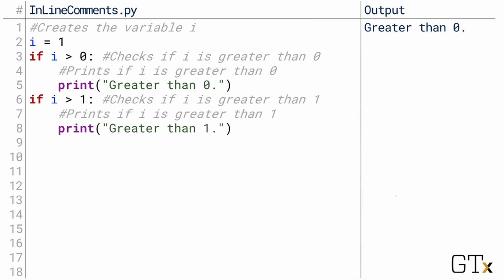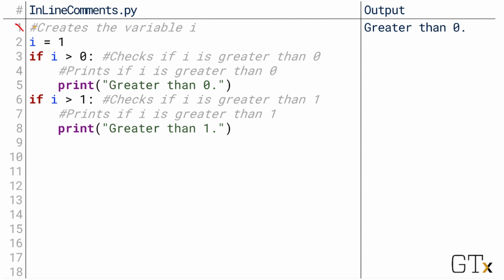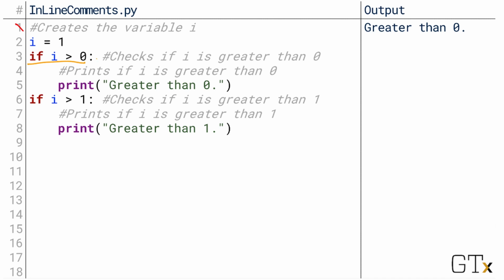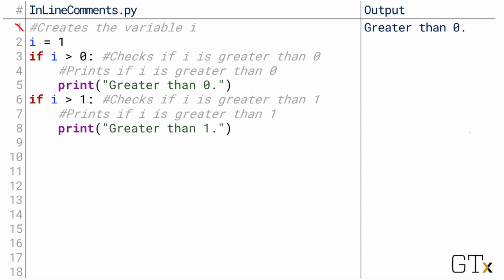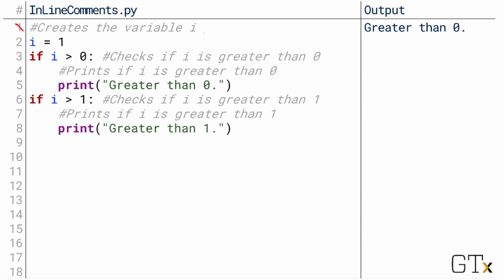GTXCS1302016-V020500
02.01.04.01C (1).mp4